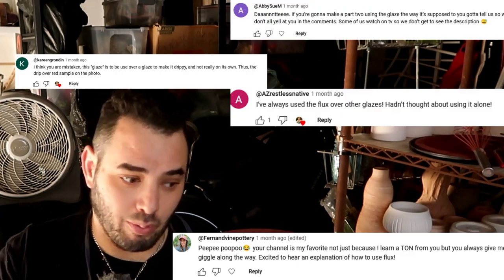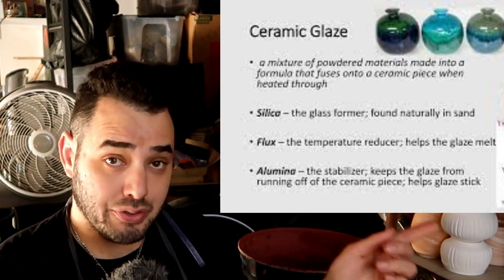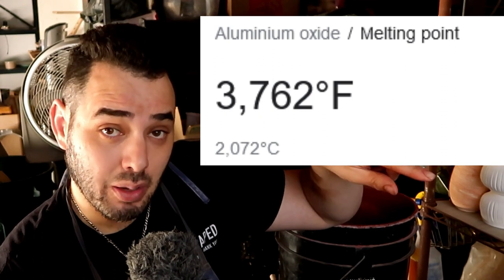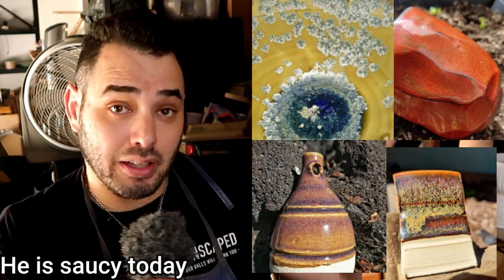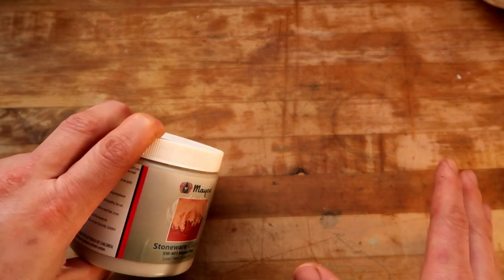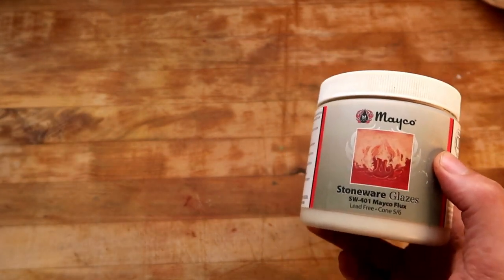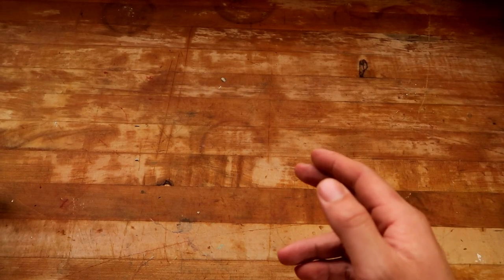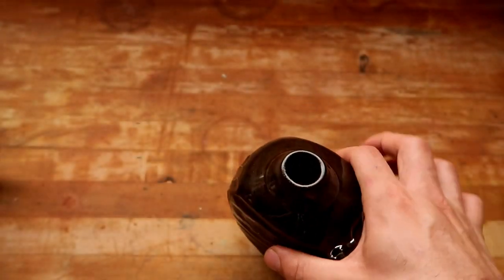Mayco Flux part 2 (Sassy Donte)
hello potters how are you today? in this video we will be reviewing Mayco Flux sw-401 from the Mayco glaze company.
This is part two to the mayco flux glaze review. technically I already recorded about half of this video b but I figured in the first video I would test the base. next time I think we will test the base and some combinations within the same video.

 zip:95823
 name: Donte the potter